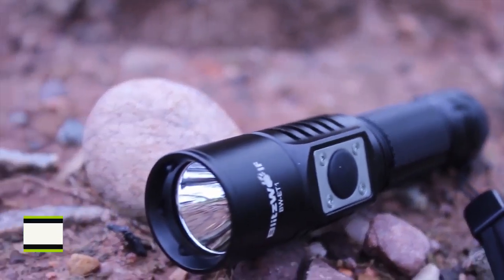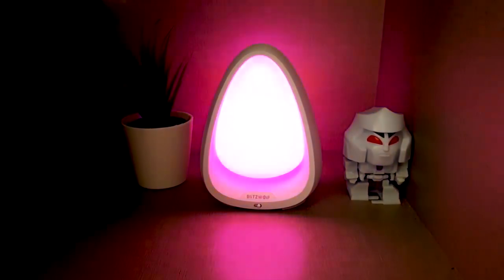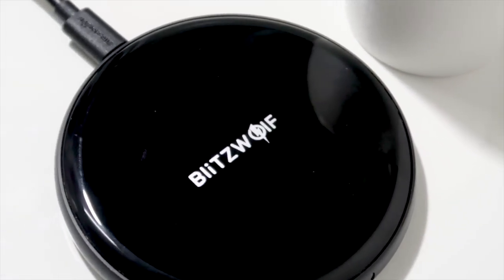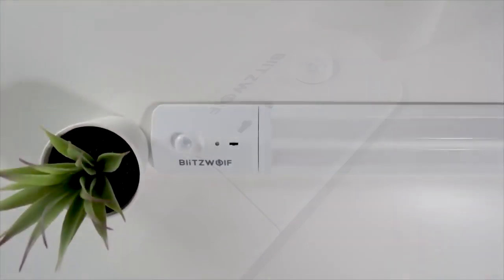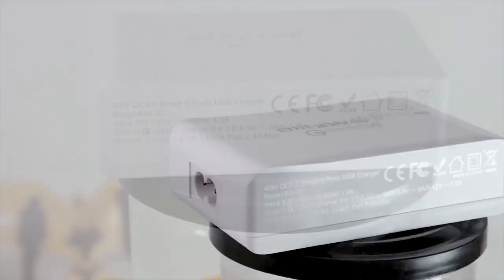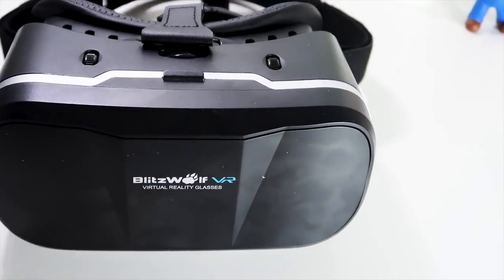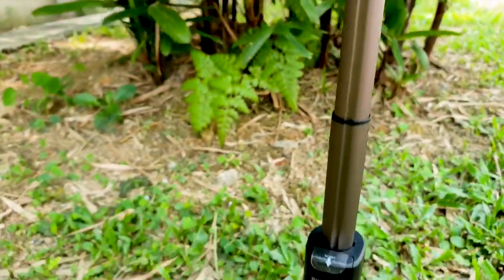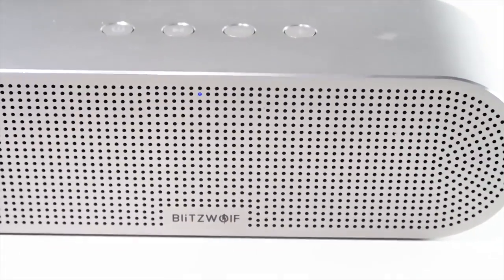Best reviews Top 10 Amazing Blitzwolf Gadgets Put to the Test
Top 10 Amazing Blitzwolf Gadgets Put to the Test

Blitzwolf Gadgets list:
1. BlitzWolf AS1 Bluetooth Speaker 11:08

2. BlitzWolf BS5 Selfie Stick 09:49

3. BlitzWolf VR3 Glasses 08:25

4. BlitzWolf S7 Charger 06:55

5. BlitzWolf BTS3 Earphone 05:50

6. BlitzWolf LT8 Cabinet Light 04:42

7. BlitzWolf FWC4 Wireless charger 03:27

8. BlitzWolf TC9 Cable 02:23

9. BlitzWolf LT9 Night Light 01:27

10. BlitzWolf ET1 Flash light 00:24